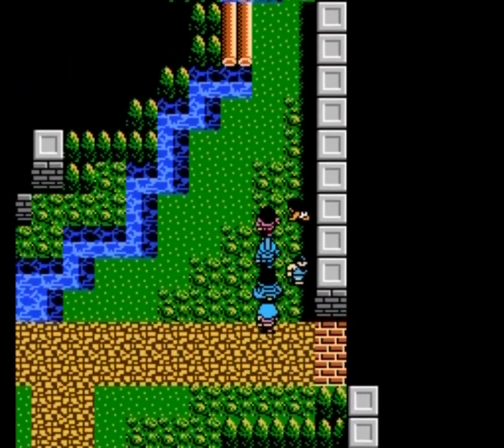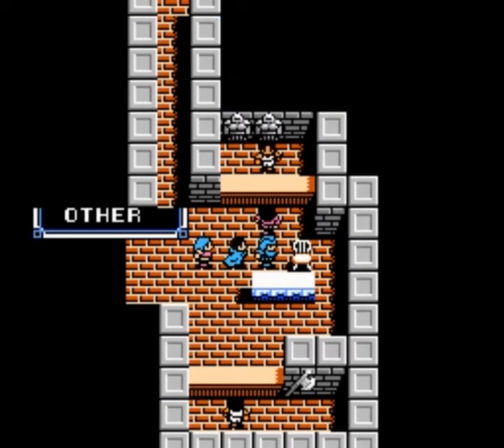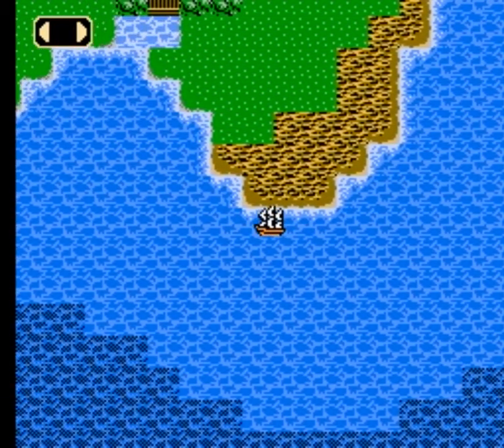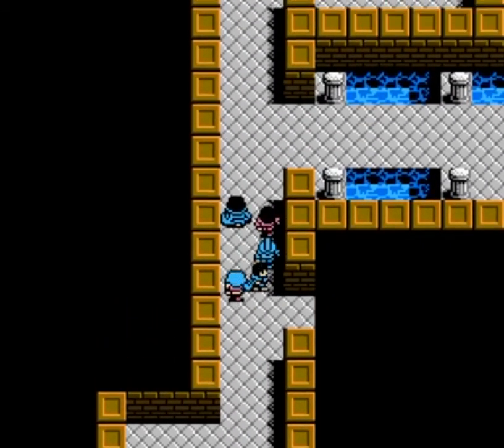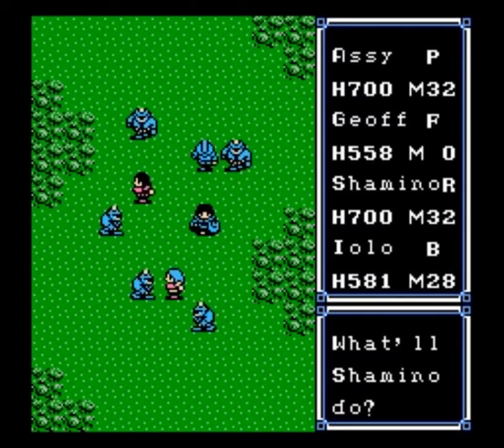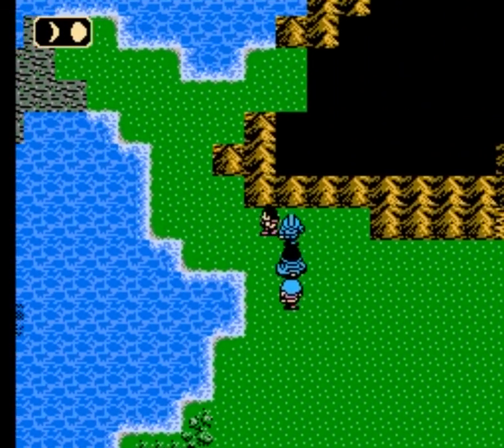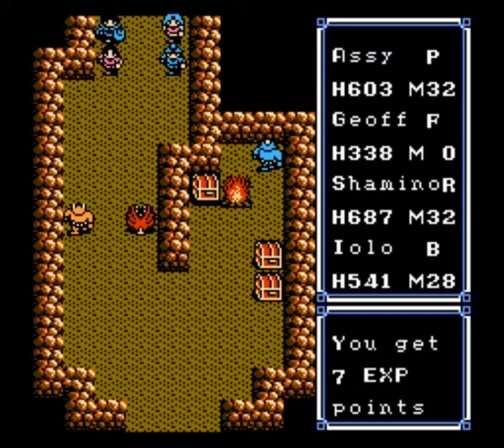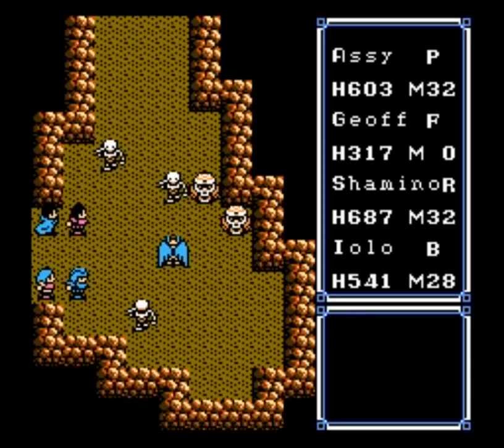Ultima: Quest of the Avatar - Part 11